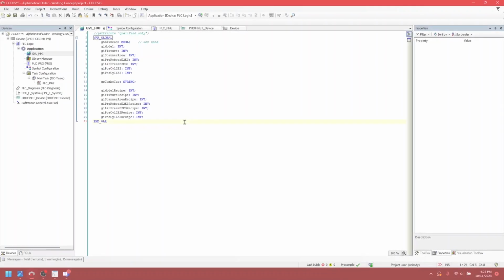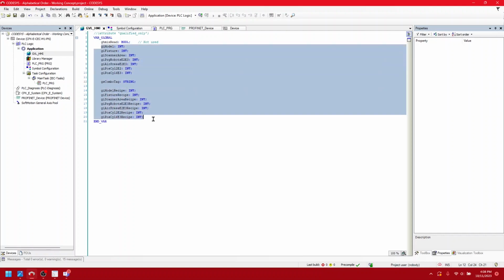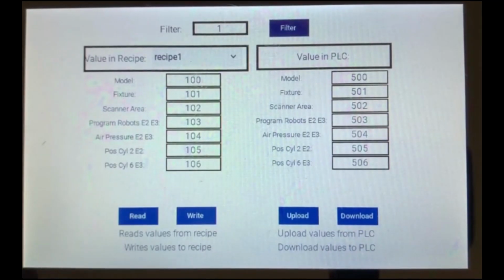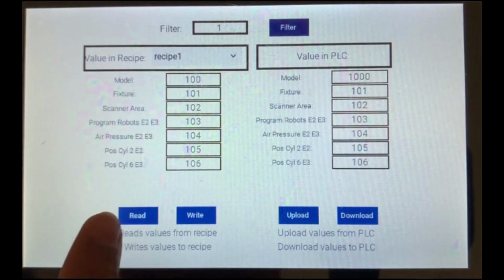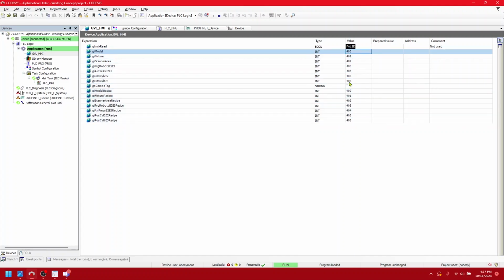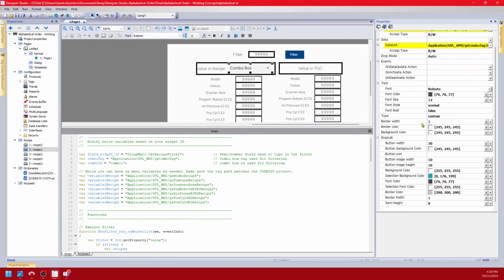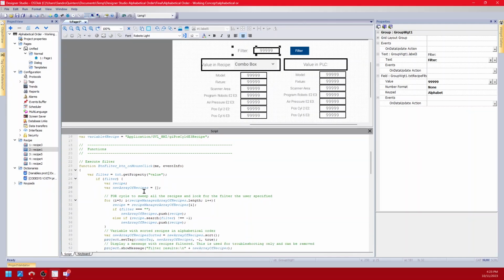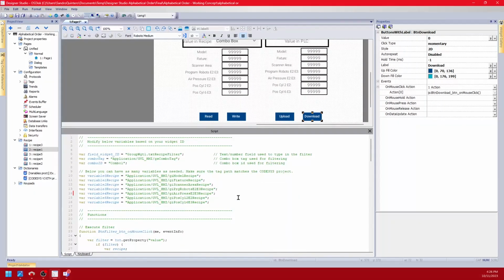Sorting Recipes in Alphabetical Order on Festo CDPX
This video will help the user to sort recipes alphabetically by utilizing the scripting function available in Designer Studio.

00:00 Overview
00:25 Explanation of the issue to solve
02:08 CODESYS explanation
03:19 Designer Studio widget overview
04:47 HMI overview of solution
11:45 Scripting